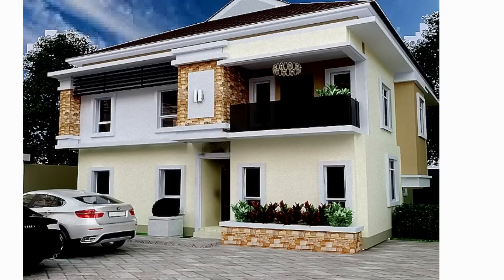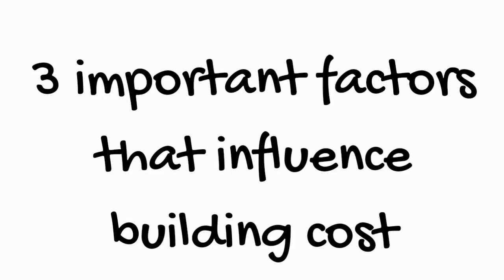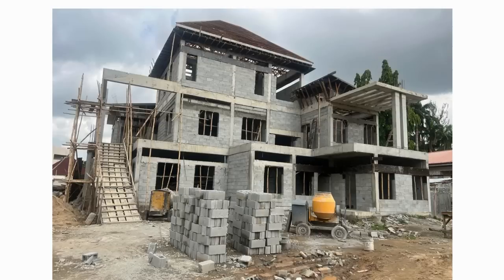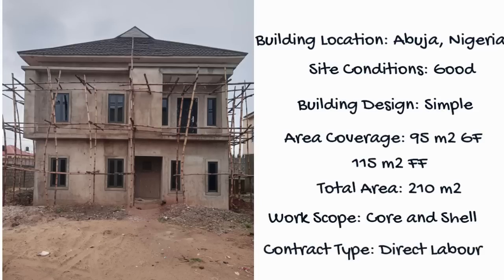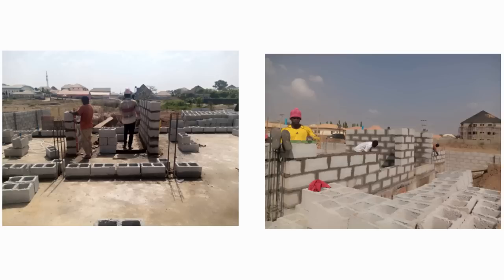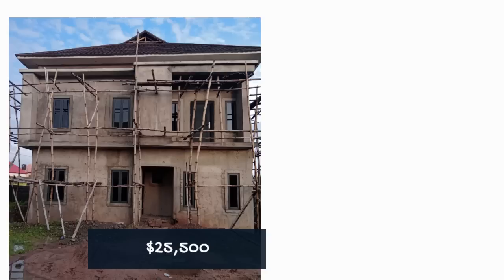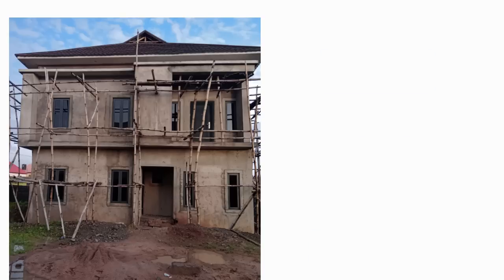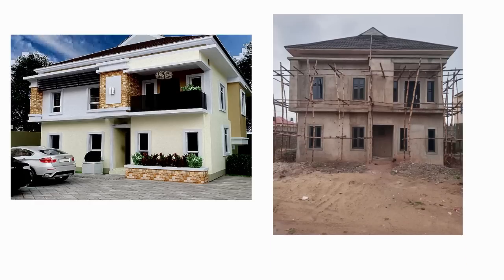Cost of Building a Duplex in Nigeria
In this video, we take a detailed look at the cost of building a 4 bedroom duplex in Nigeria. We'll cover everything from the effect of cost of land, building materials, labor, and other miscellaneous expenses that are involved in building a duplex in Nigeria. Whether you're a real estate investor or simply curious about the cost of building a duplex in Nigeria, this video is a must-watch.